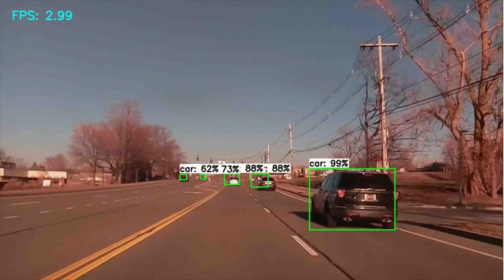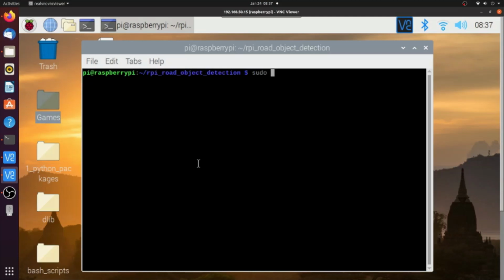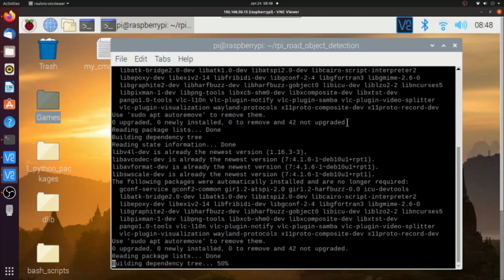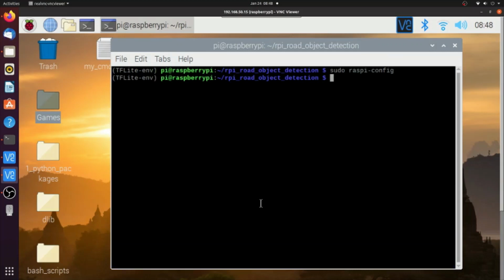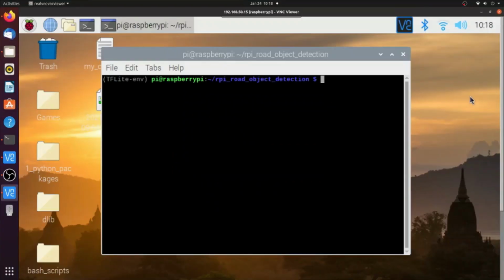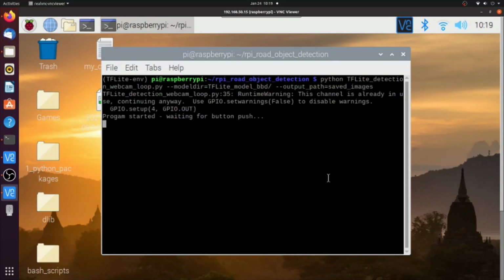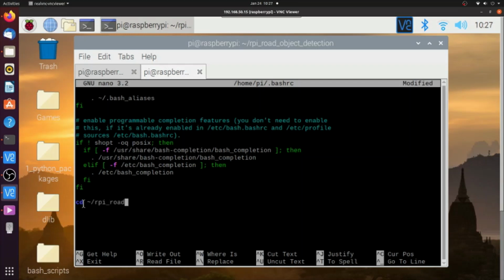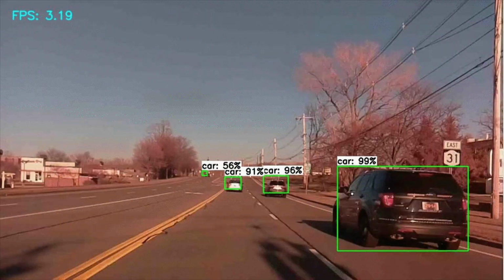Autonomous Driving Object Detection on the Raspberry Pi 4!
How to configure your Raspberry PI 4 to perform autonomous driving object detection on the road!
Special thanks to EdjeElectronics and with his tutorials, for the inspiration and majority of the code for this project:

Motivation
The goal of this project was to train a neural network to detect things on the road that an autonomous driving vehicle would see (eg. bus, traffic light, traffic sign, person, bike, truck, motor, car, train, rider). Then to test the trained network on lightweight hardware (i.e. Raspberry PI 4) to see how it performs in terms of processing speed and detection accuracy.

More Details on Network Training

Details of Software and Neural Network Model for Object Detection:
- Language: Python
- Framework: TensorFlow Lite
- Network: SSD MobileNet-V2
- Training Dataset:Berkely Deep Drive (BBD100K)

Commands:
sudo apt-get update && sudo apt-get upgrade
cd rpi_road_object_detection
sudo pip3 install virtualenv
python3.7 -m venv TFLite-venv
source TFLite-venv/bin/activate
bash get_py_requirements.sh
sudo raspi-config

Running Detection:
python TFLite_detection_webcam_loop.py --modeldir=TFLite_model_bbd --output_path=processed_images

Additional Information:
* This link explains what virtual environments in python are and why it's a good idea to use them when developing